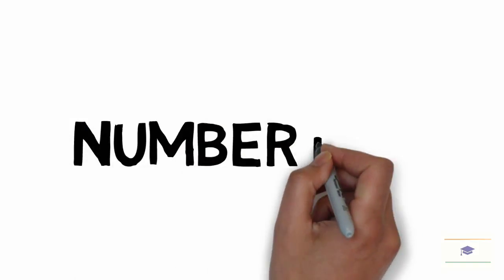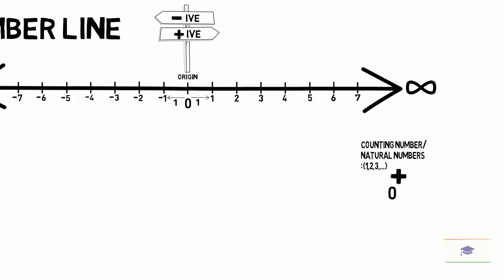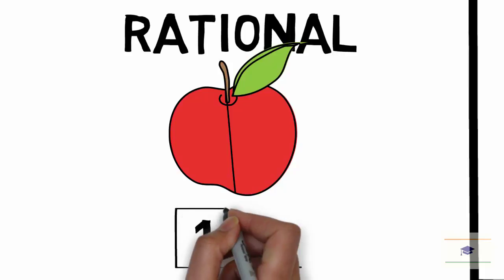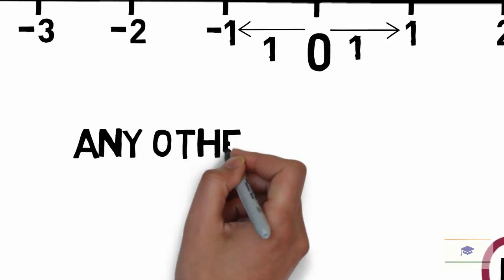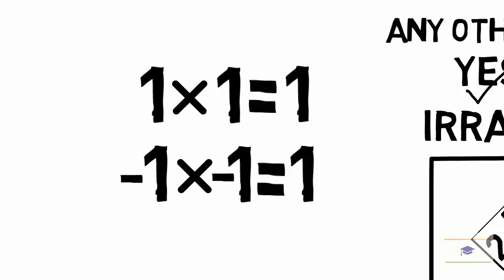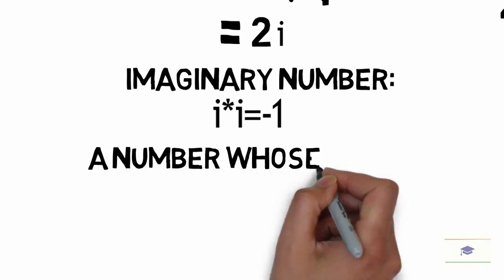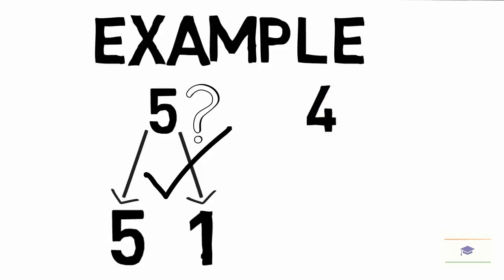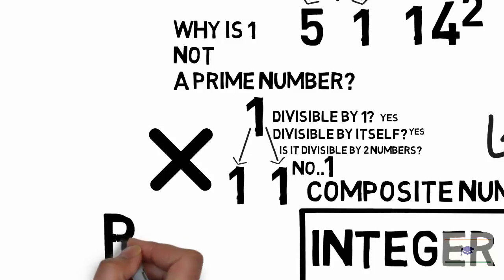Lesson 1 - Number Line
Namaste India!

Numbers Course will help you understand everything about Numbers.

This is Lesson 1 : Number Line

SEEKHO INDIA ANDROID APP NOW ON PLAY STORE